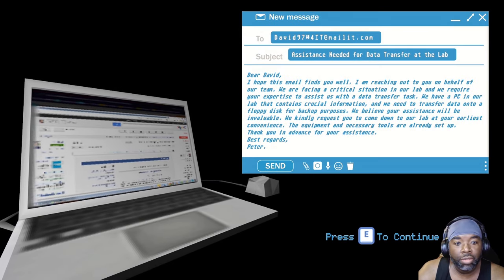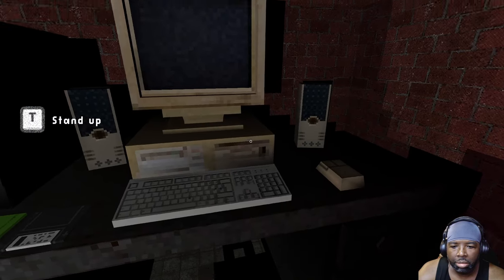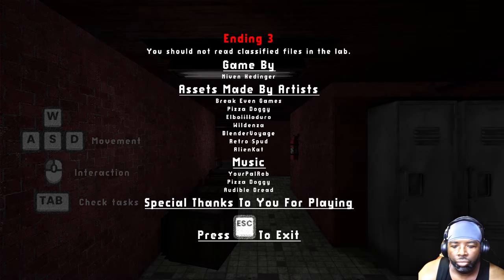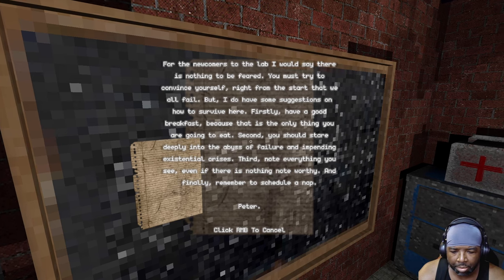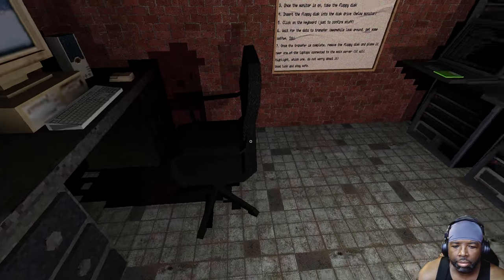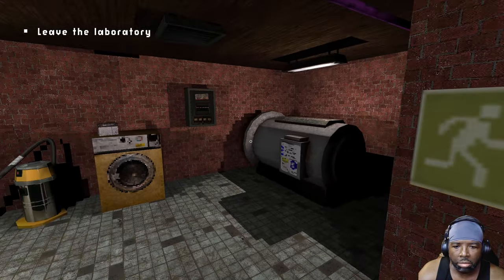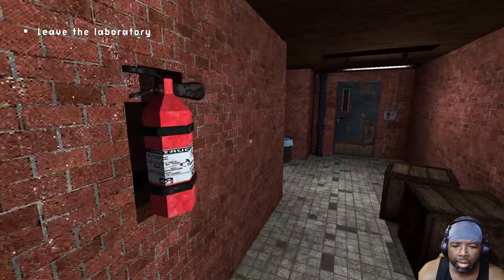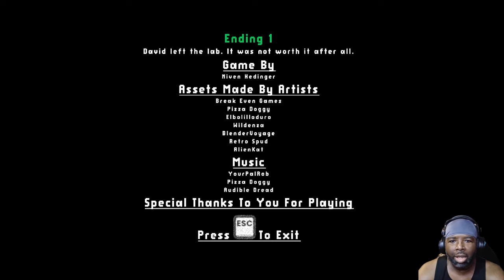Went Into the Lab and This Happened!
Gimmick is a short, spooky data transfer simulator. You play as David, who
receives an offer for a job. Simple - transfer data on floppy disks. Are you up to the task? What secrets does this place hide? Play to find out.